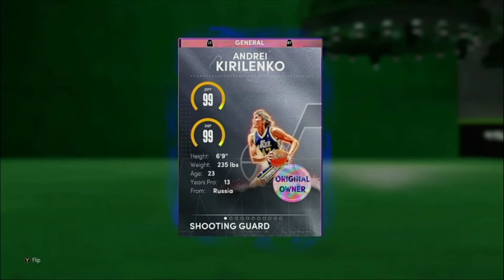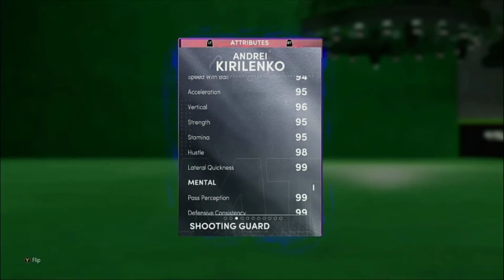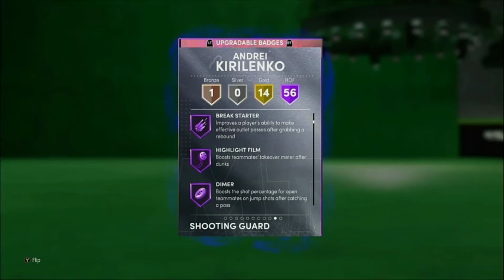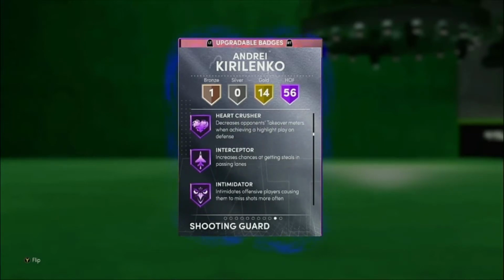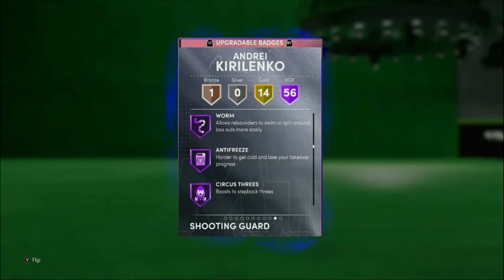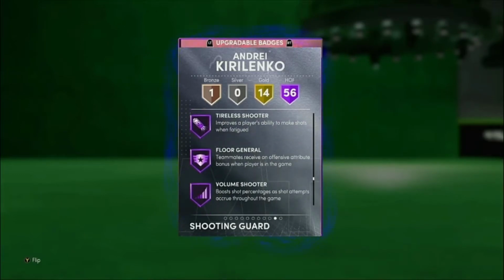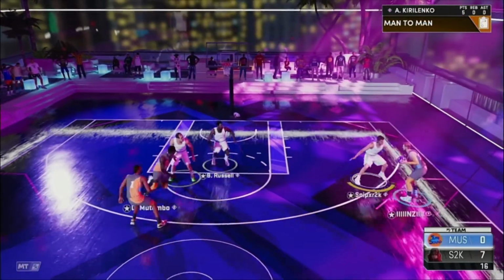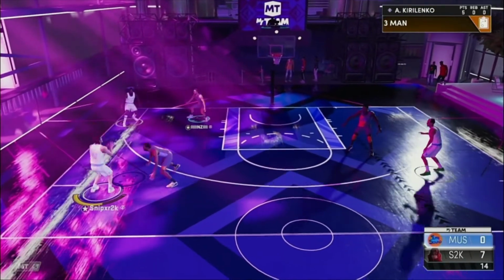SG/PG Andrei Kirilenko Is A Top Tier Card With Base 98 In 2K21 Myteam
In this video we will be doing a gameplay with Out Of Position Andrei Kirilenko and we will be giving on our opinion on weather or not he is a top tier card or not

Social
Snipxr2k- Twitter, twitch and instagram